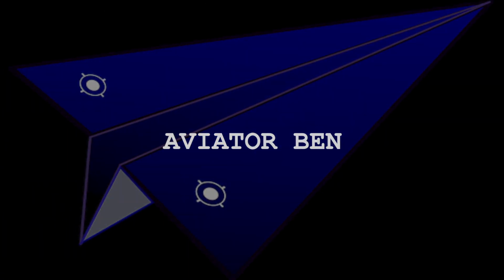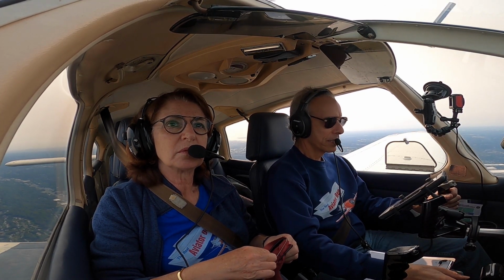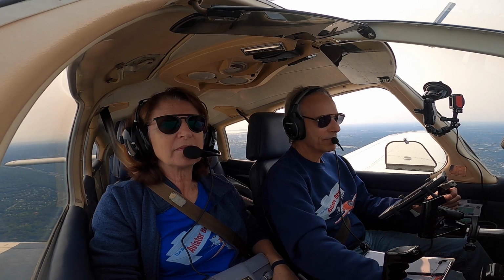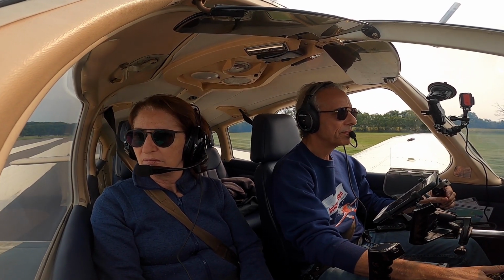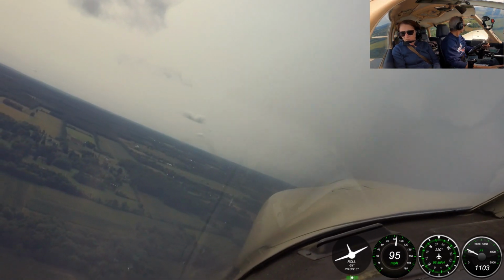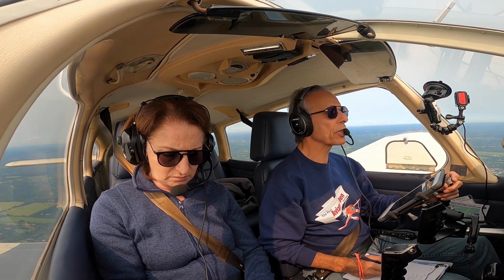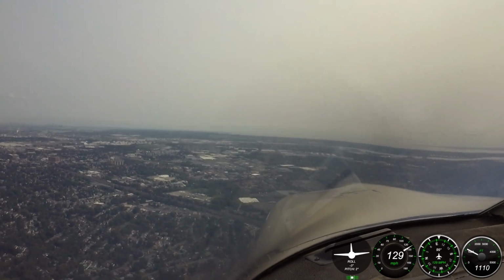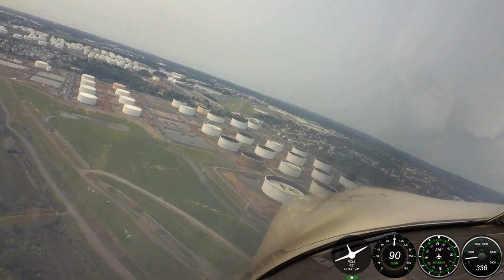A BIG SHOUTOUT to URUGUAY from Rosy in Sky Manor (N40)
@TheRealAviatorBen Hola to our friends in Uruguay.

Cameras:
- GoPro 9
- Garmin Virb Ultra https://